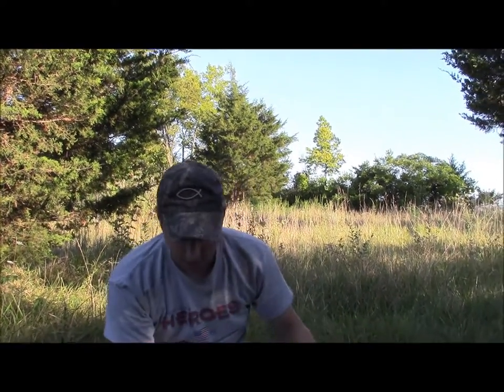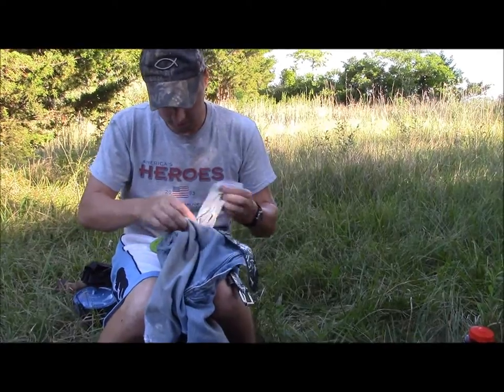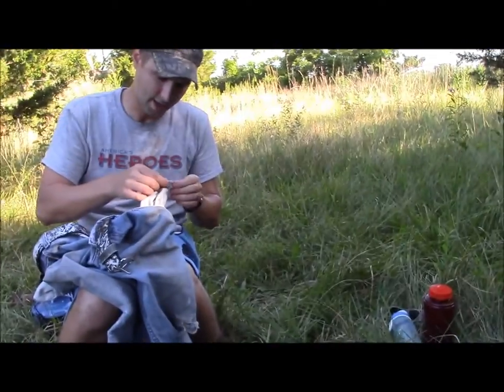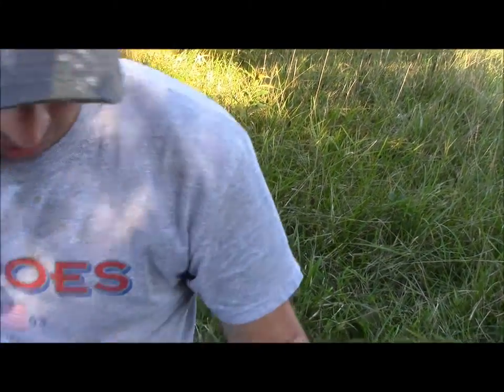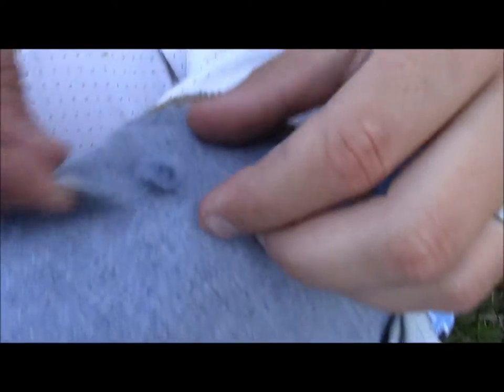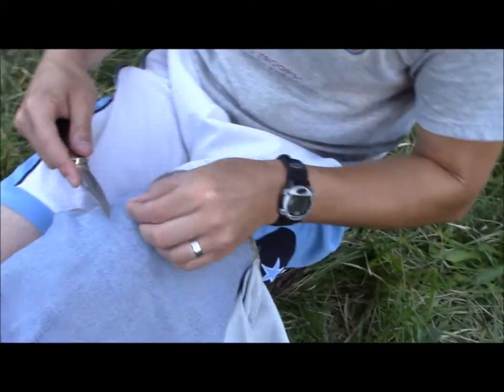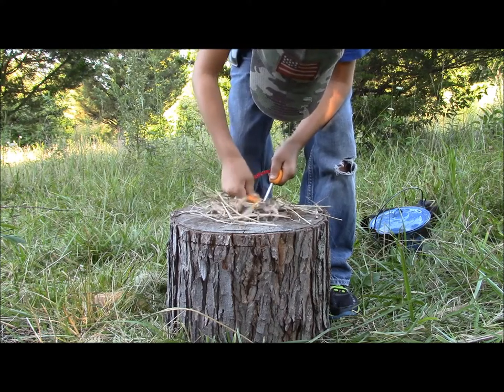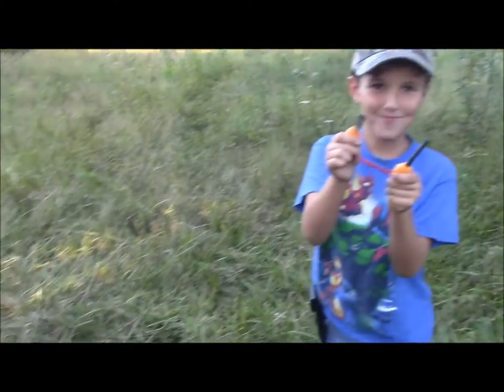Starting a Fire Using Blue Jeans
James 2:8
This was our 3rd year doing this Father, Son, Wild trip.  It is basically me taking my boy outside and helping him understand nature and that you can do a lot with little.